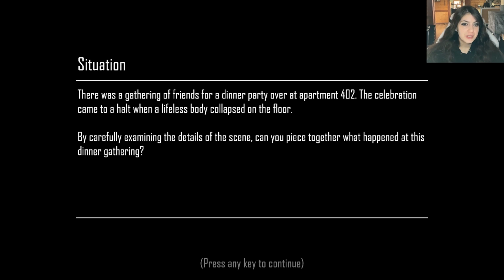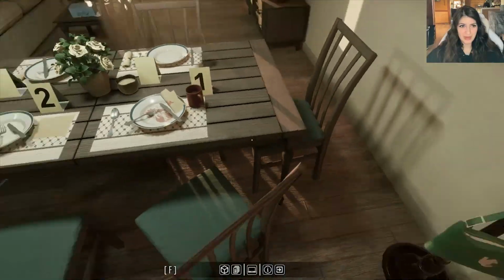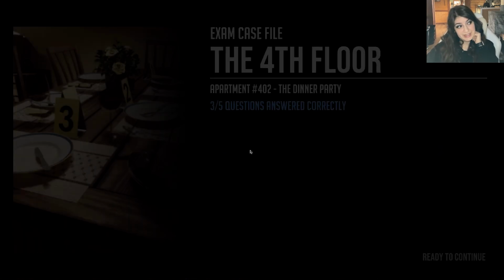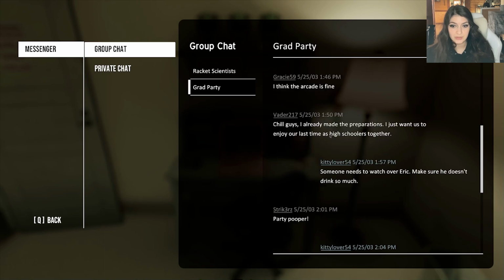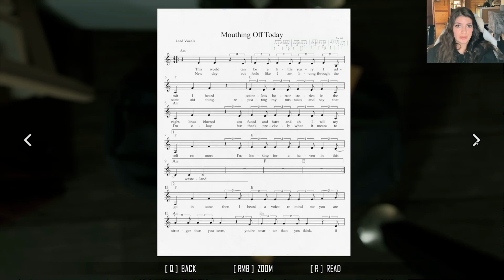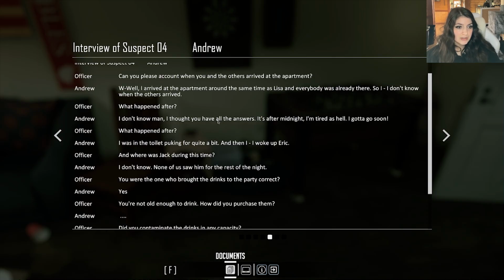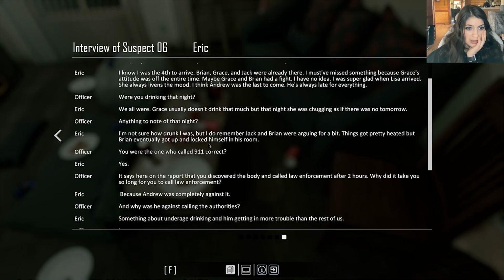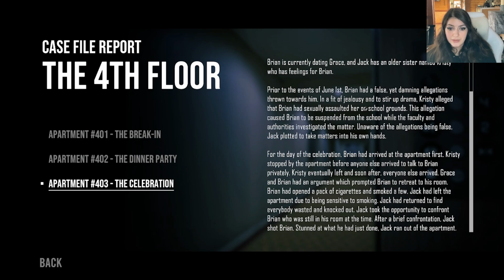Playing Scene Investigators [Part 3 - Fourth Floor Apartments 402 & 403]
Finished up the fourth floor in Scene Investigators.  Bloodbath is next!